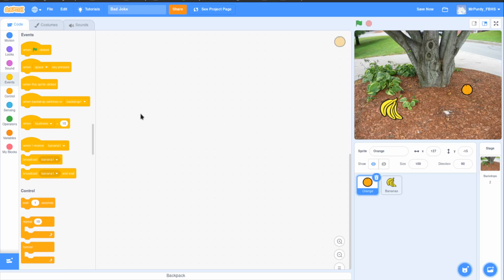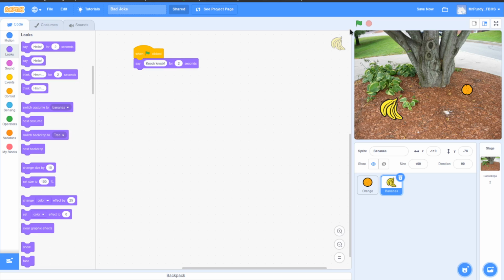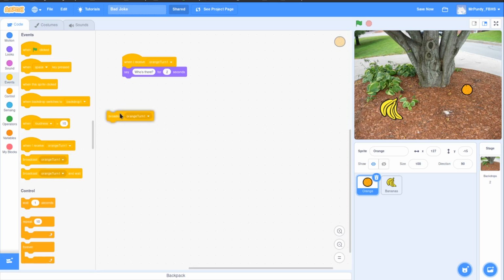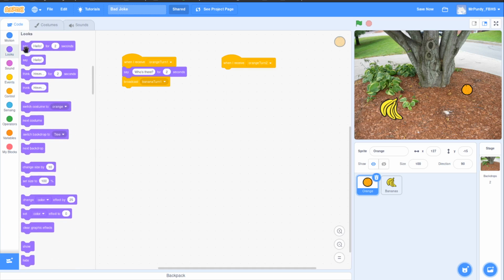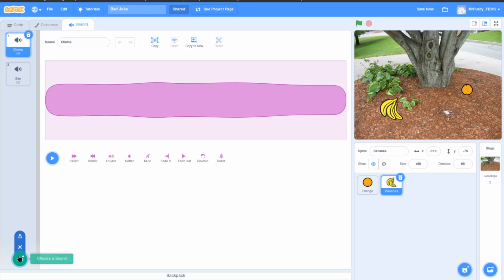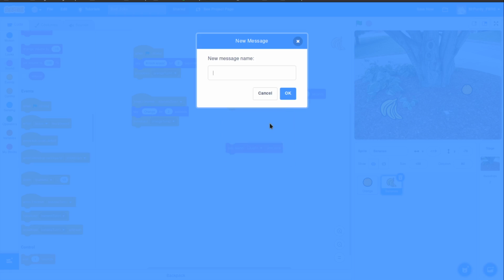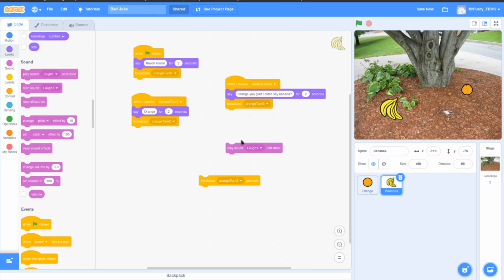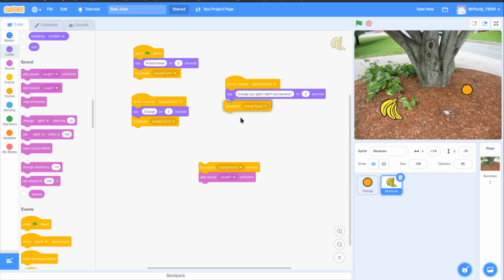Broadcasting in Scratch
This video demonstrates how to use "broadcast" to have two sprites take turns doing things.